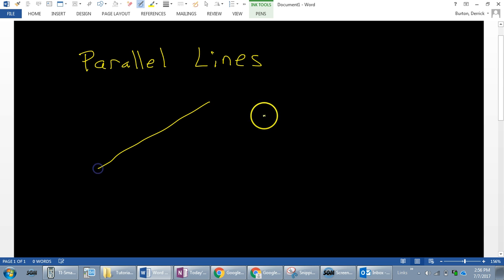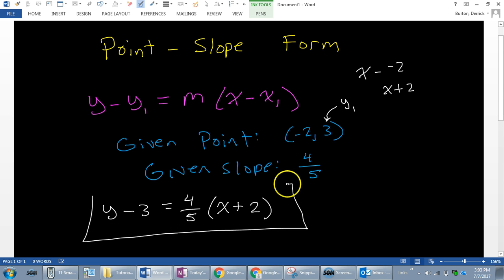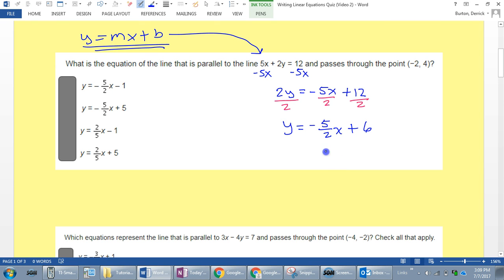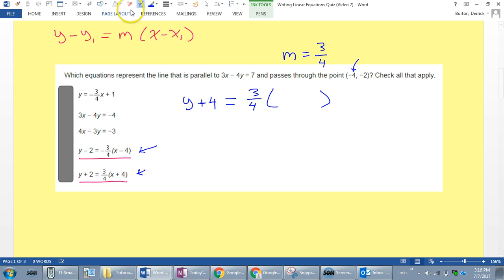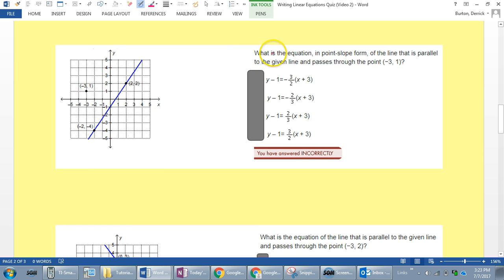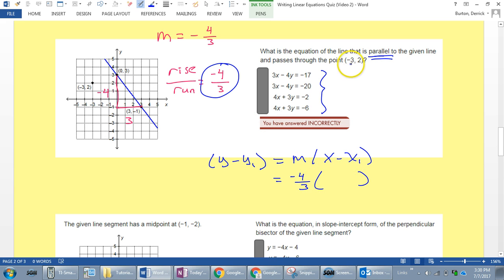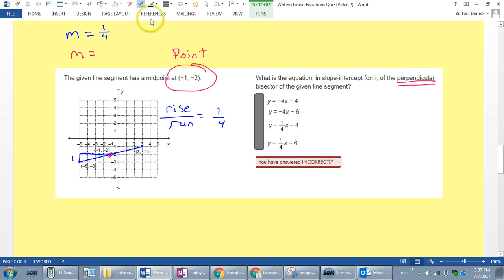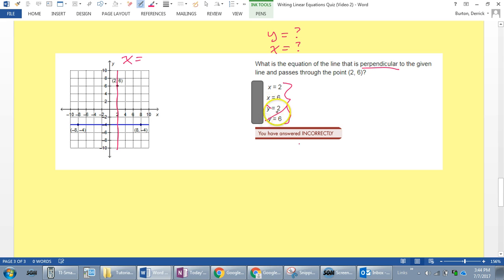Writing Linear Equations Quiz 2